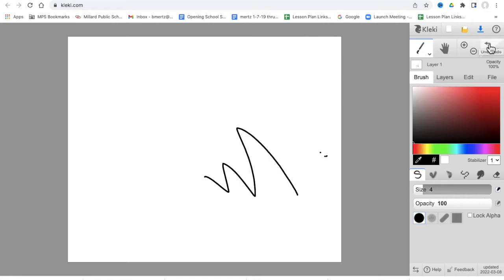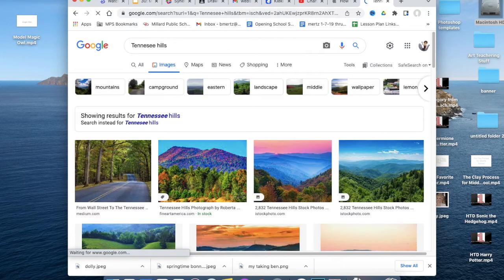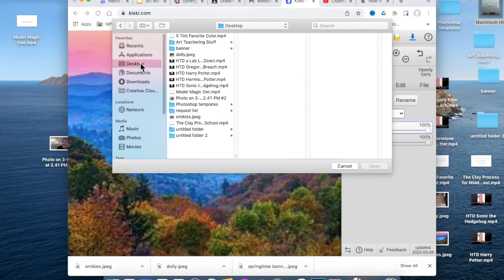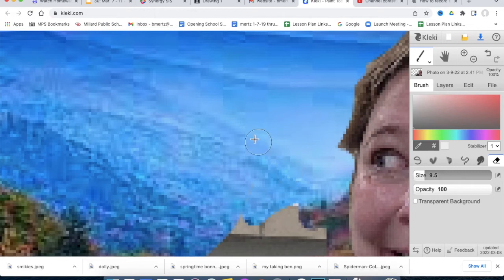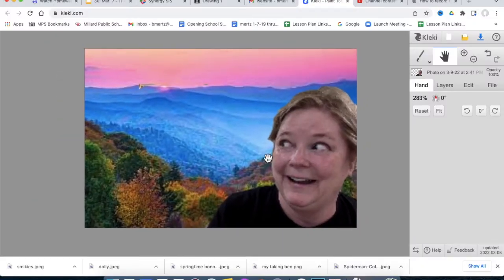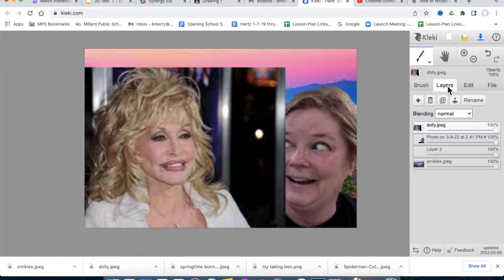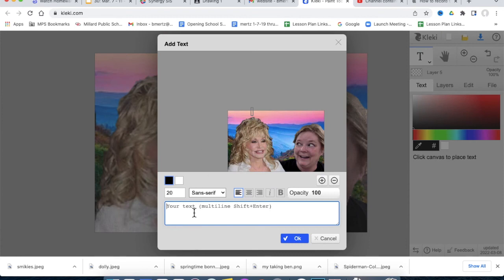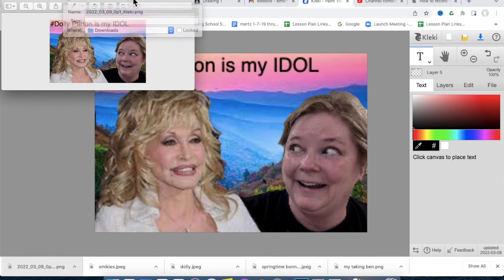Self Portrait with Idol KLEKI | Digital Art for Beginners | Fun Digital Art Tutorials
Join me and learn how to Create a Self Portrait with your Idol through kleki com. With these easy and simple step by step directions you will have a great time learning how to Create a Self Portrait with your Idol through kleki com.